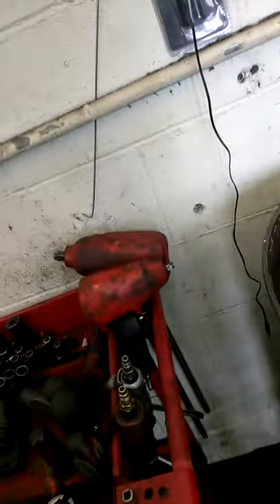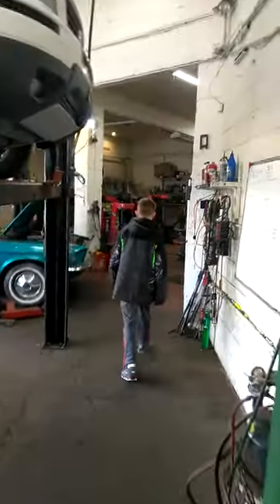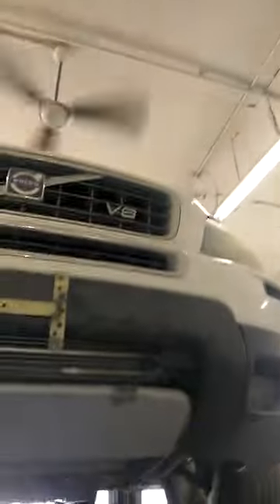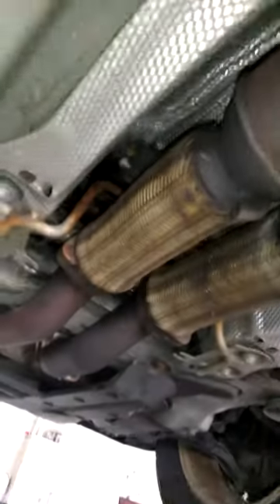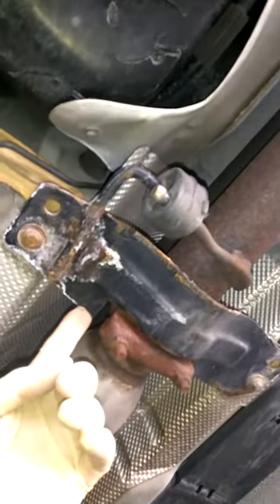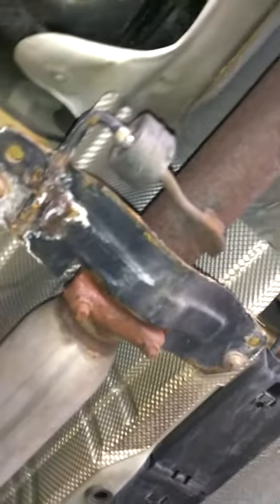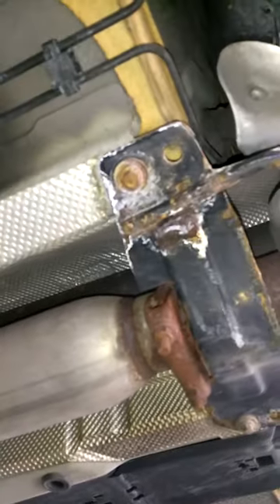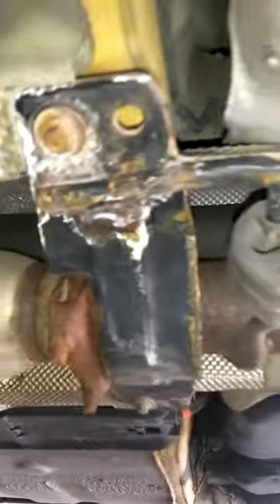Common Exhaust issues Volvo 2007 volvo xc90 . Meineke cinnaminson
Save money at Meineke cinnaminson